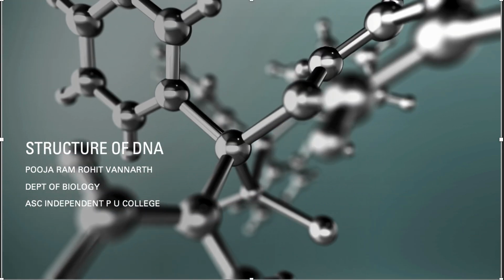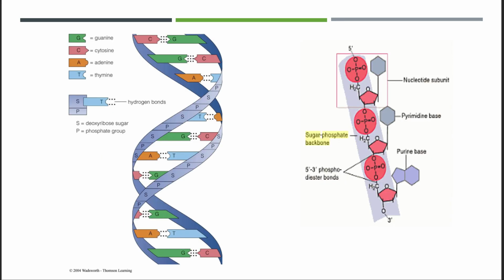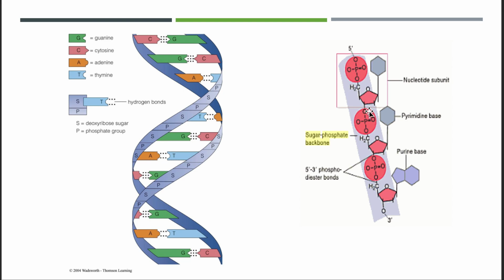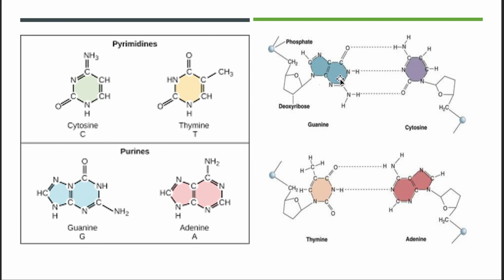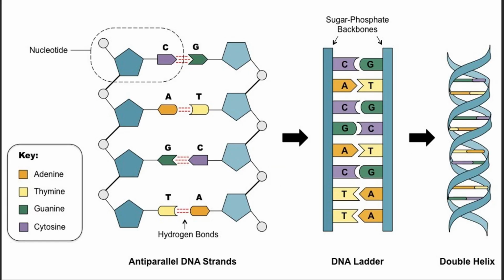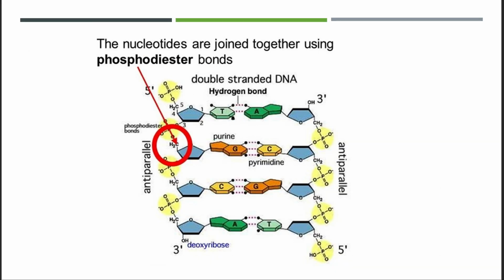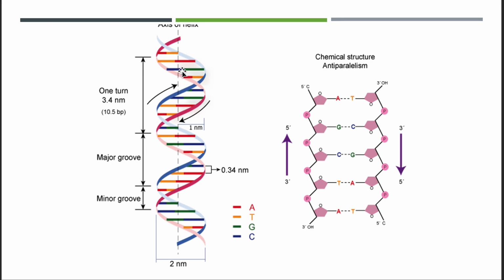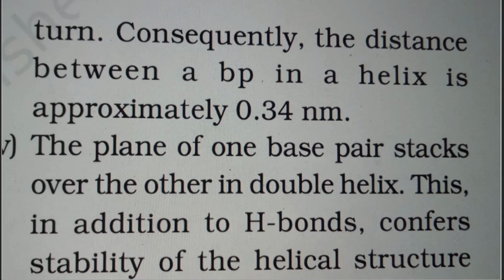STRUCTURE OF DNA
EXPLAIN THE DOUBLE HELICAL STRUCTURE  OF DNA- Explained by Pooja Ram Rohit Vannarth